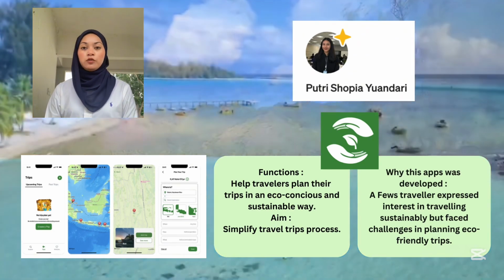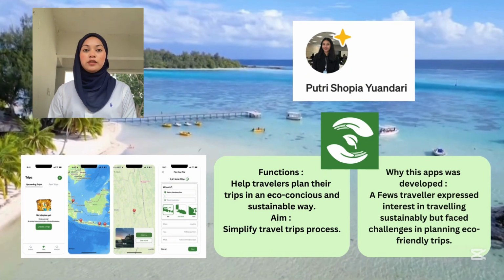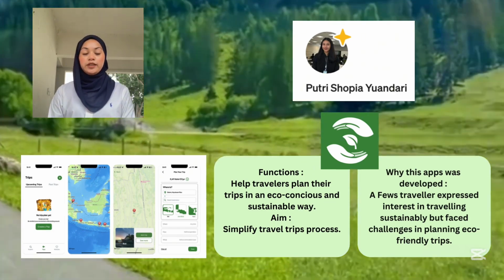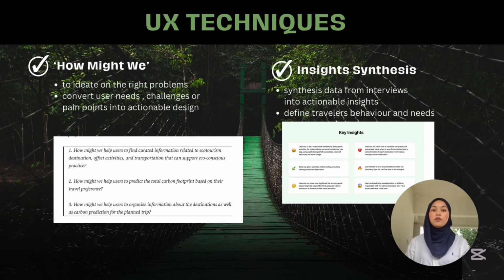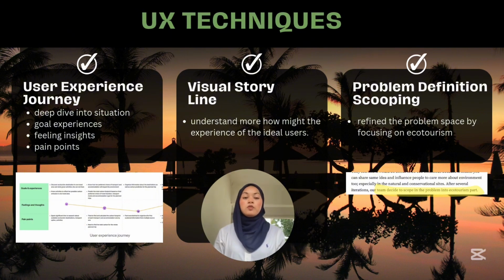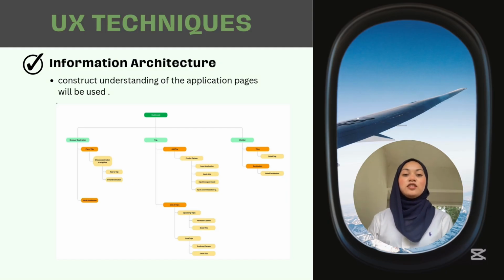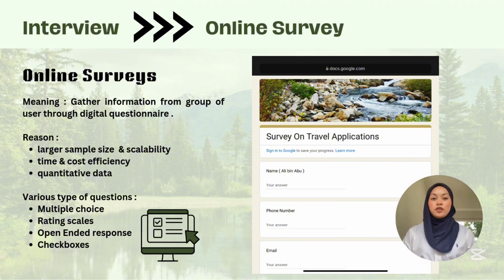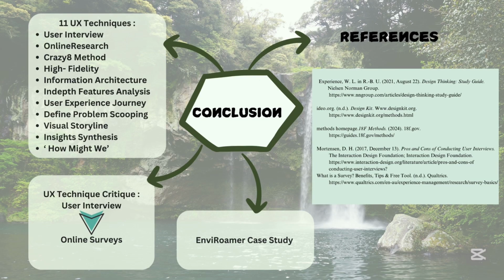30 November 2024